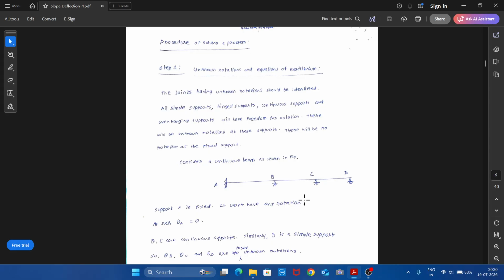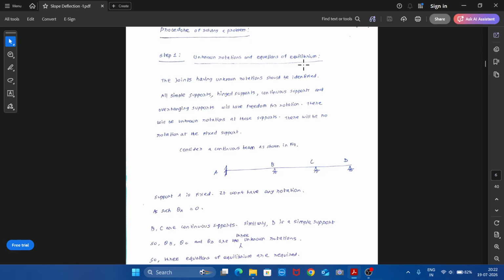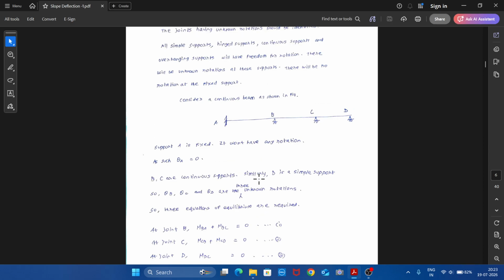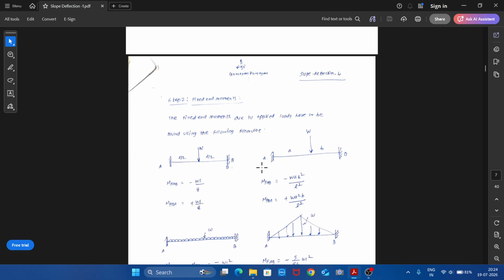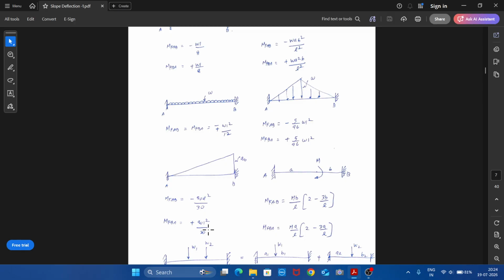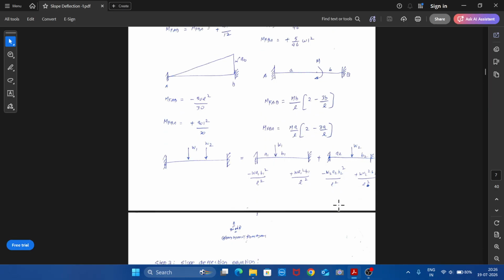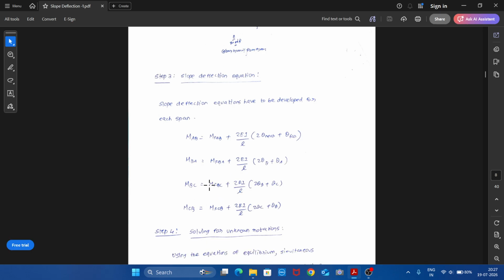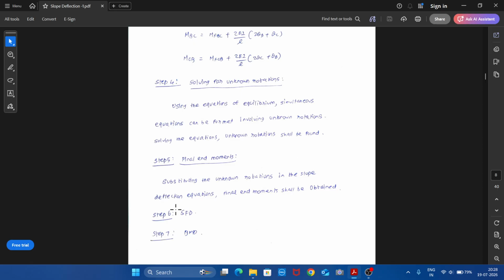TCE Learn Easy Slope Def Method 1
This video gives step by step procedure of analysing a continuous beam by slope deflection method